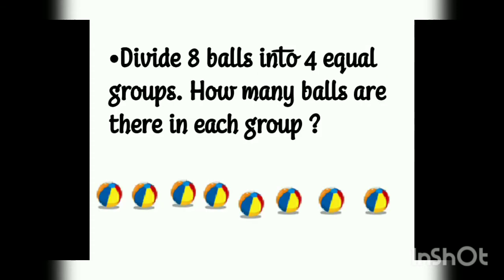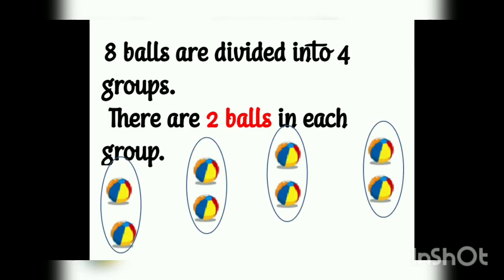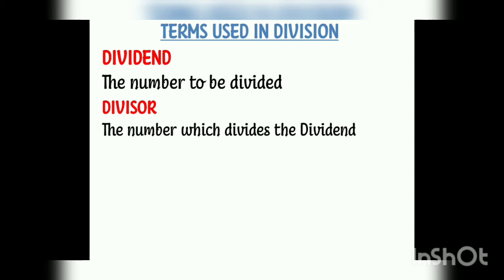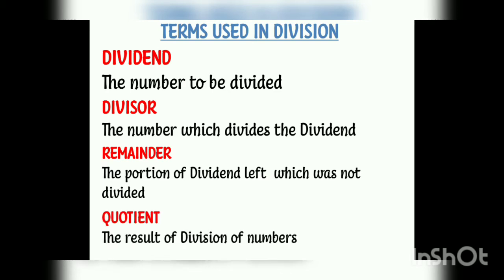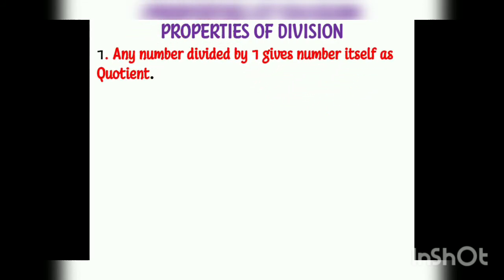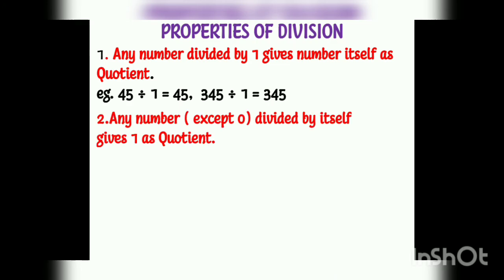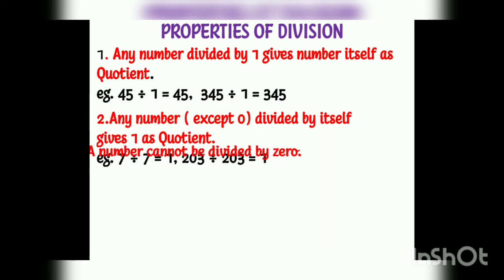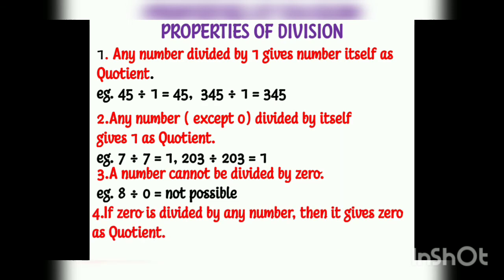Division (part1) New chapter 😇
Division means equal sharing 😄😄😄
Video by :  MS. GARIMA
School : BCM SCHOOL BASANT AVENUE

Happy Learning 😇😇